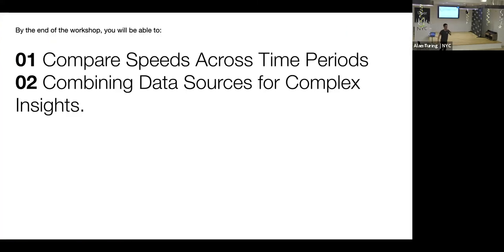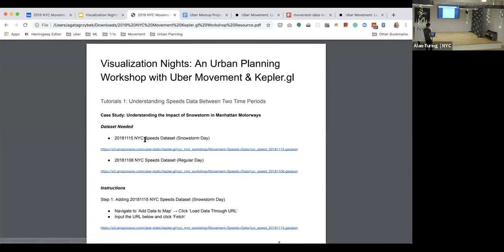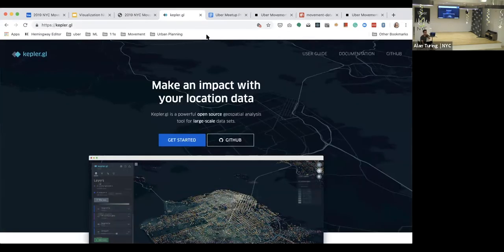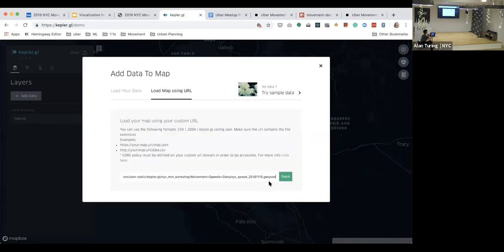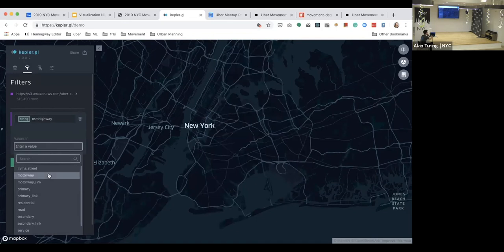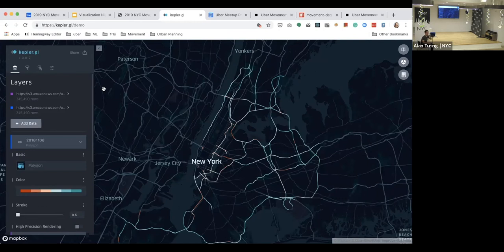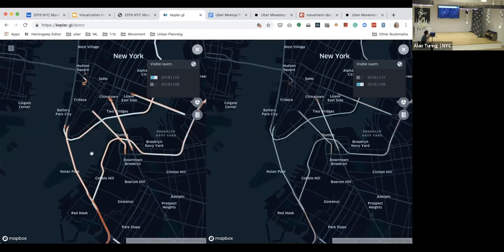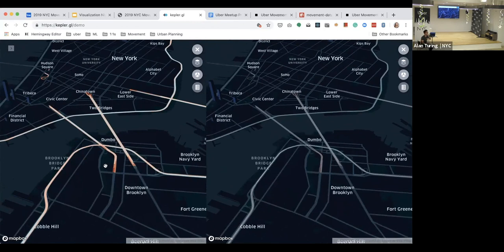[Visualization Nights] Tutorial#1: Comparing Speeds Across Time Periods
During this May 2019 meetup in New York City, the Uber Visualization team offers a basic tutorial on how to download the Uber Movement Street Speeds dataset and visualize it in Kepler.gl. Through this tutorial, they explore spatiotemporal insights through the lens traffic speed data during two different time periods.